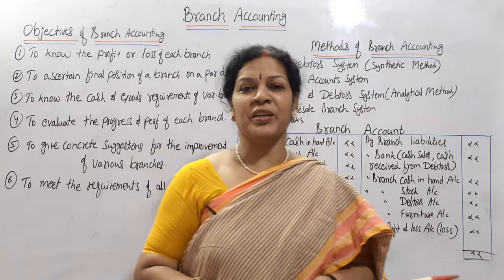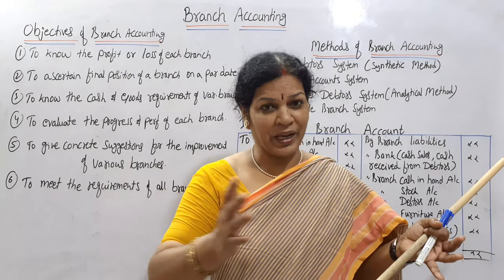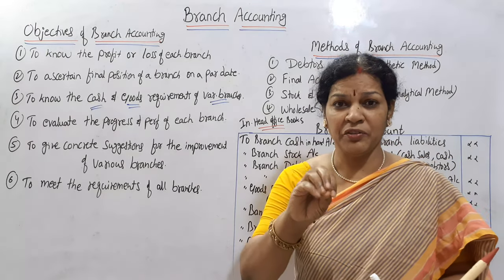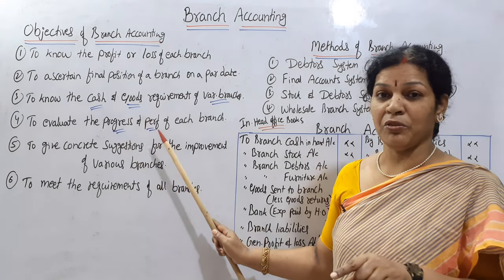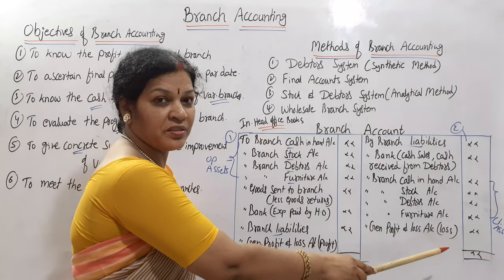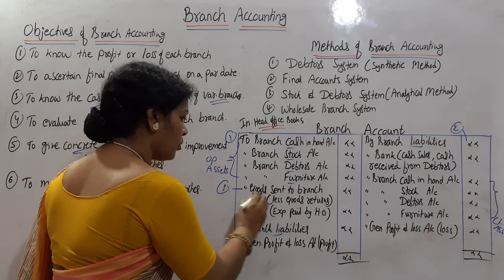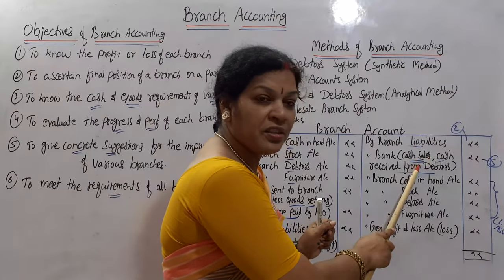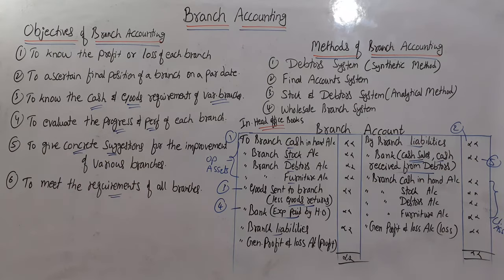1. Branch Accounts - Introduction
Dear Students,